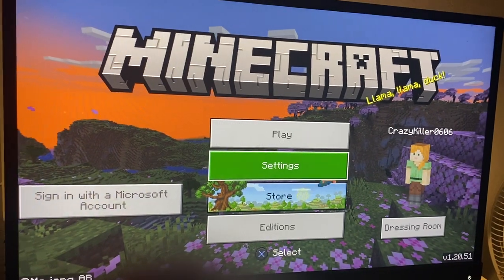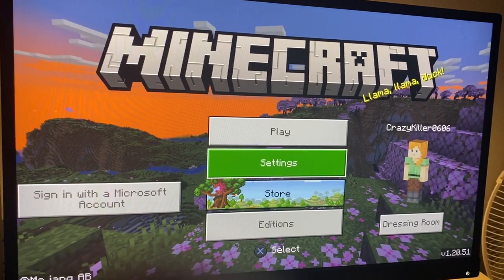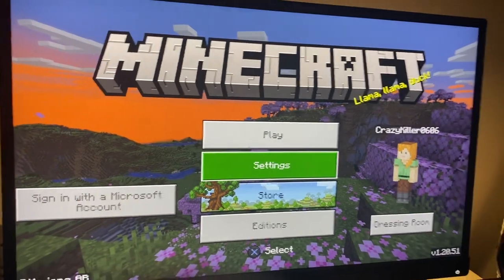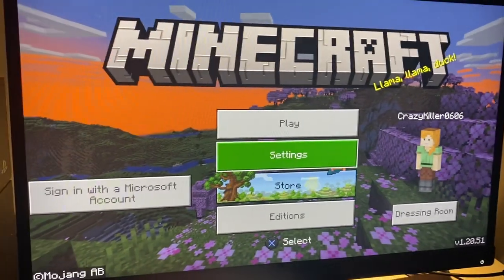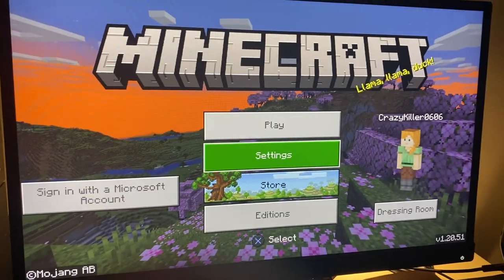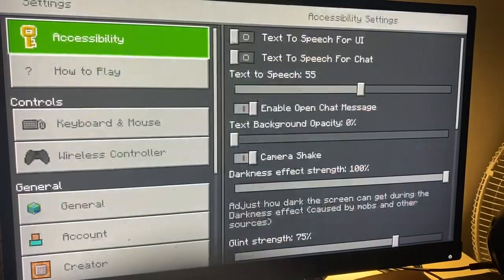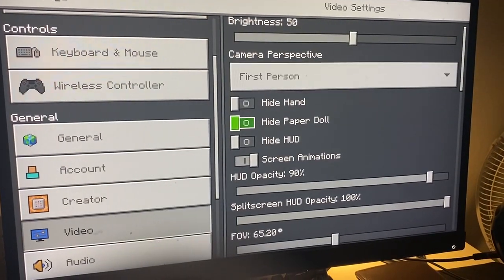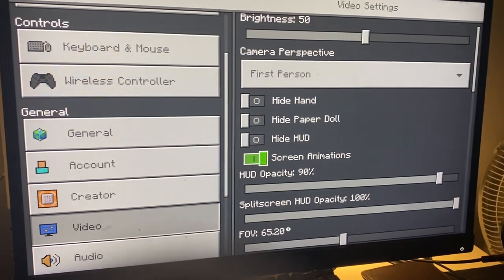Minecraft Bedrock Edition: How To Turn Screen Animations On/Off! (2024/Tutorial)